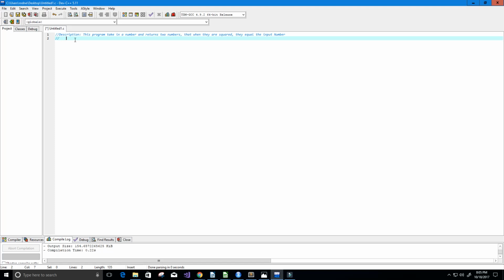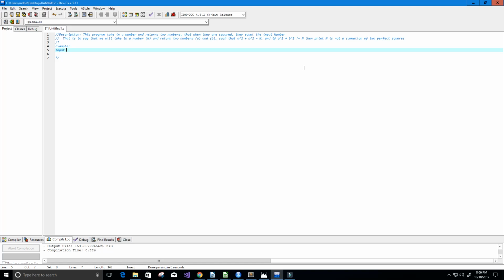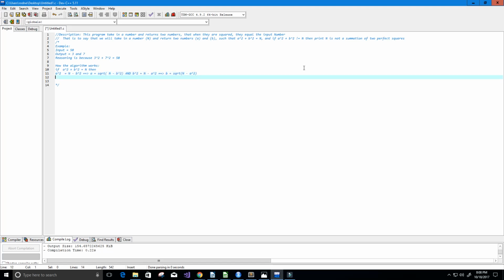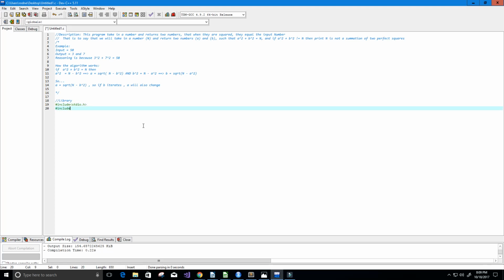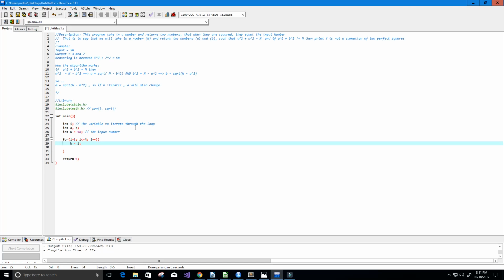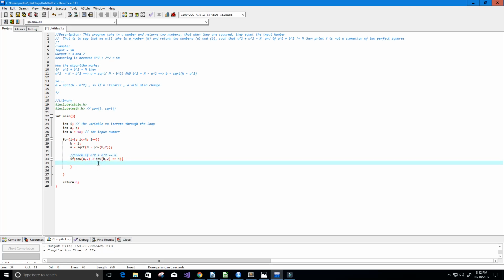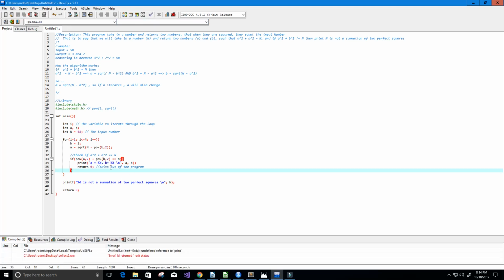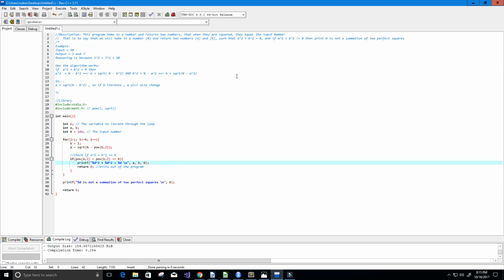Practice Coding Problem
This program takes in a number (N) and returns two numbers (a) and (b) , such that a^2 + b^2 = N, if that is not the case then print N is not a summation of two perfect squares. NOTE: This algorithm runs O(n)

►PROGRAMMING BOOKS